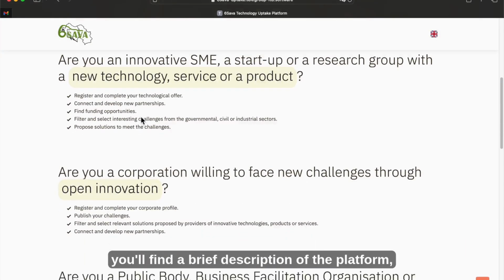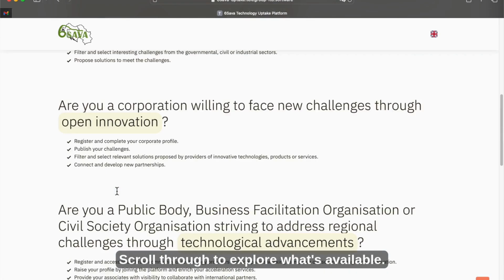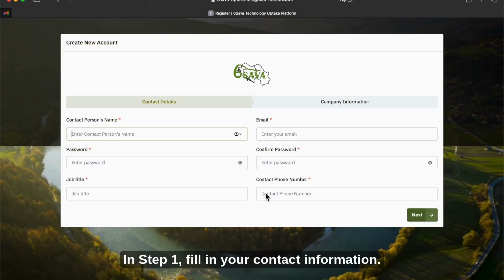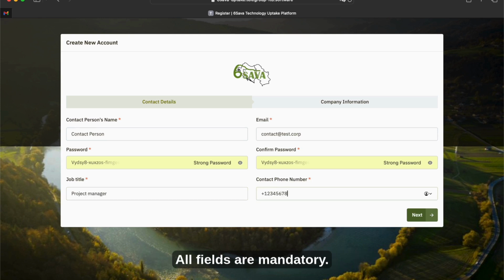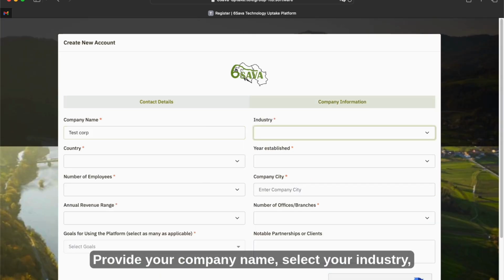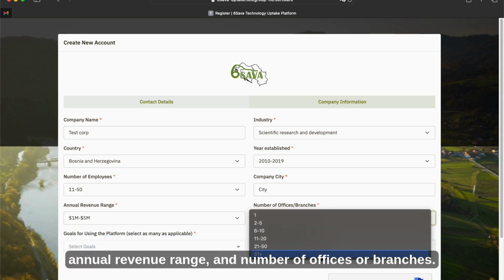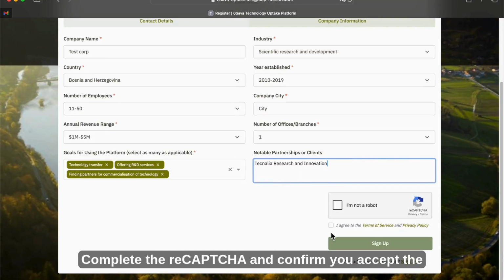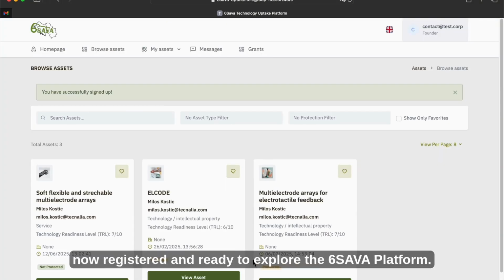6SAVA Technology Uptake Platform - Registration tutorial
🌍 Welcome to 6SAVA Technology Uptake Platform – a multi-sided online tool connecting innovation actors from the Sava River region to foster open innovation, technology uptake and business collaboration.

📝 In this tutorial, you’ll learn how to get started by registering on the platform. Fill in your contact information, complete your company or organization profile – and you’re ready to explore opportunities, connect with other innovation actors, and make the most of what 6SAVA has to offer.